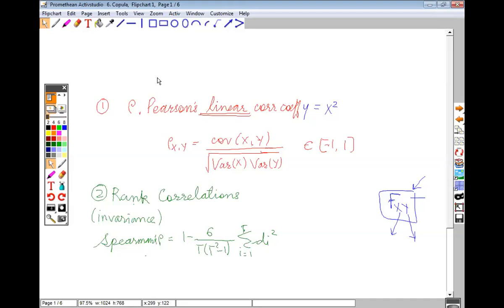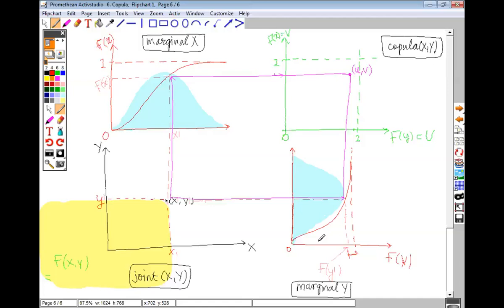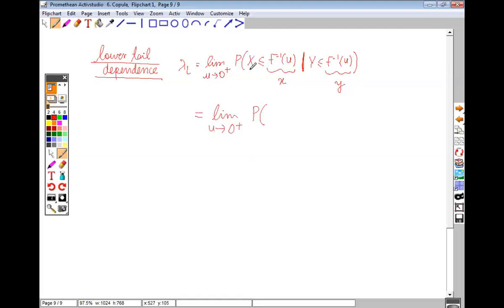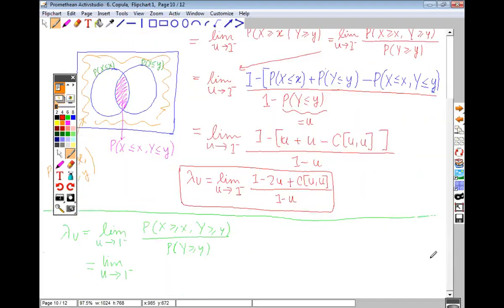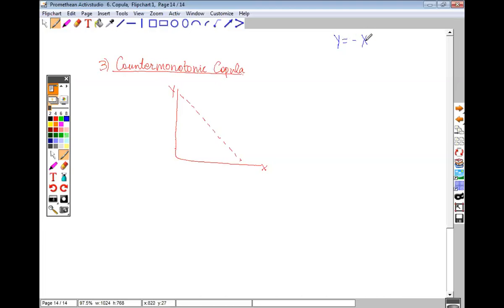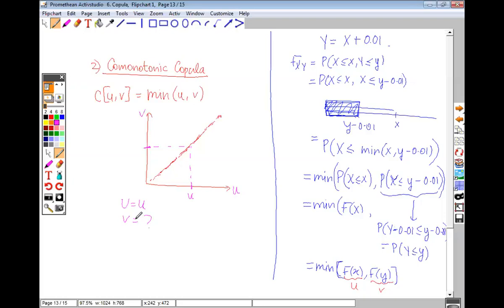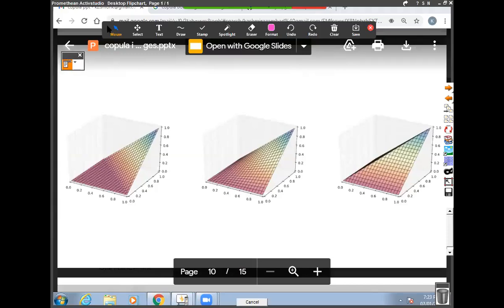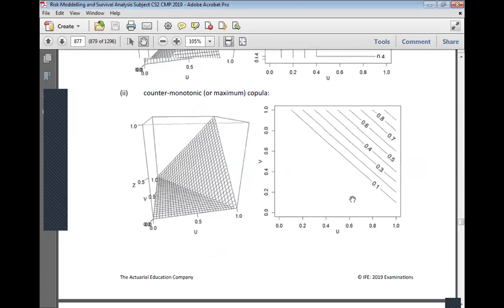24 Copula and its types | CS2 | Actuary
0:00 Revision
4:02